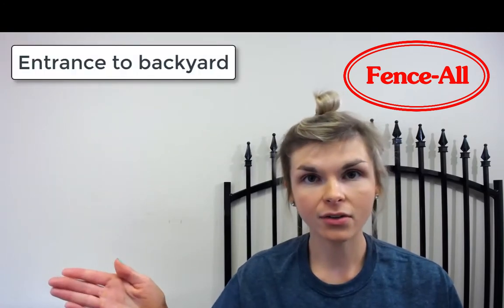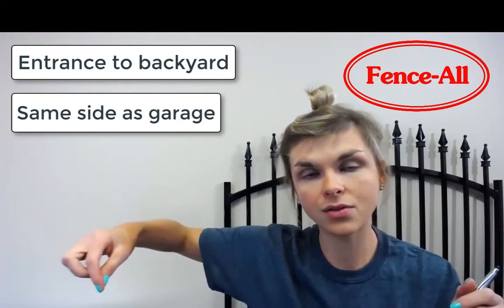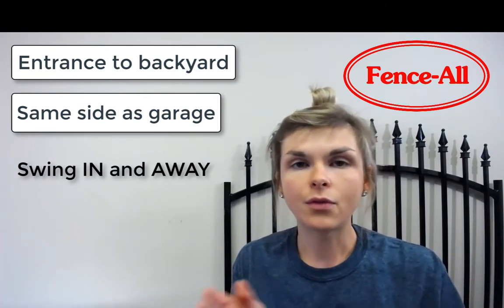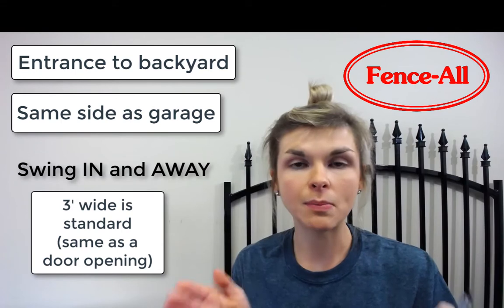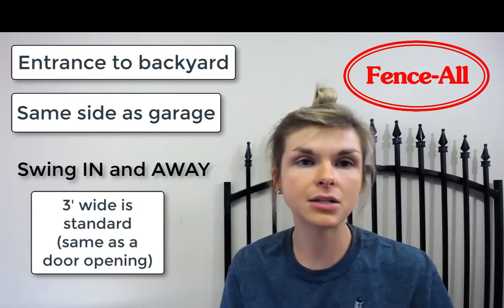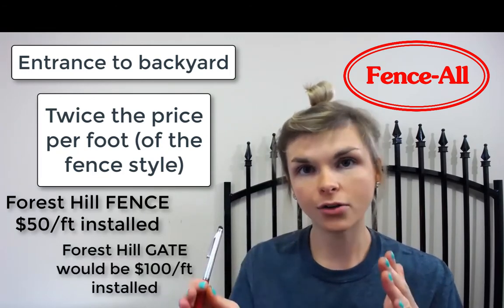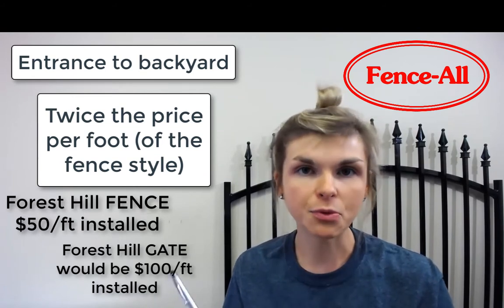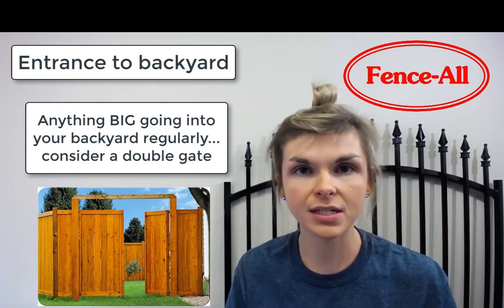What options are there for gates?